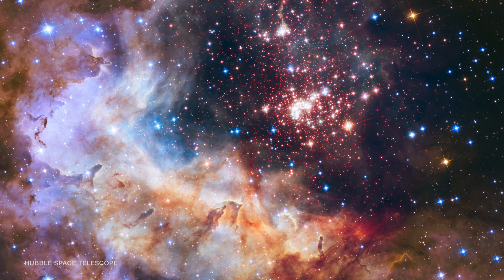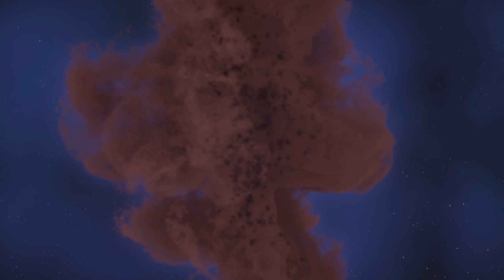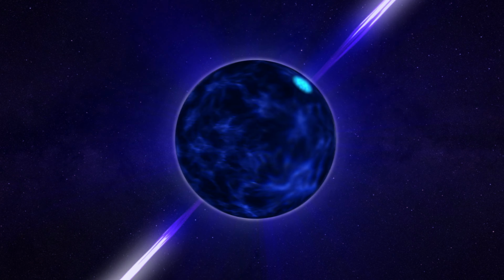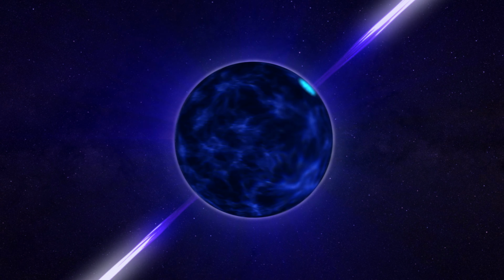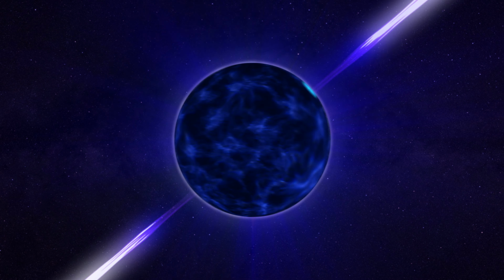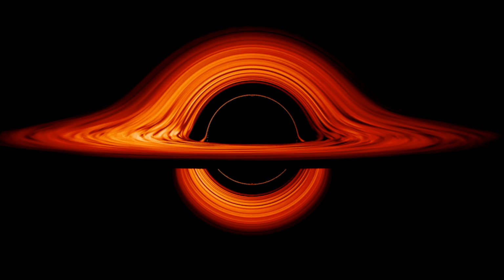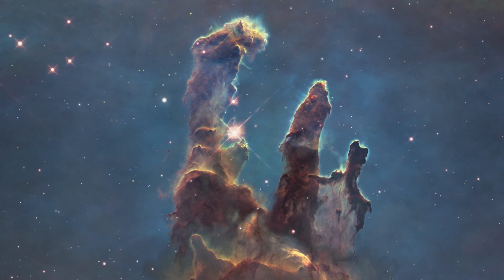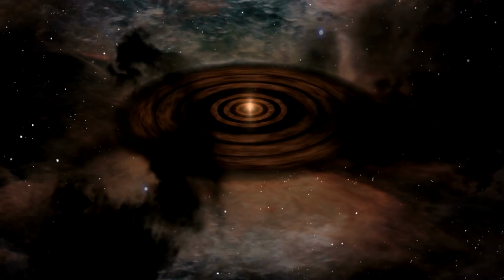Exploring the Life Cycle of Stars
Today I wanted to talk about the life cycle that a star goes through, along with tying it in to our very own star, the Sun!

Credits!
Pictures/Animations
Carina Nebula: NASA, ESA, CSA, and STScI
Star Formation Video: NASA, ESA, CSA, STScI, Dani Player (STScI), Frank Summers (STScI)
L1527 & Protostar: NASA, JWST NIRCam
Milky Way Galaxy: NASA/JPL-Caltech/R. Hurt (SSC/Caltech)
The Sun: NASA/GSFC
NASA's Scientific Visualization Studio/SDO
Proxima Centauri: ESA/Hubble & NASA
Life and Death of a Planetary system: NASA
White Dwarf: NASA / NASA Visualization Studio
Black Hole: Credit: NASA's Goddard Space Flight Center/Jeremy Schnittman